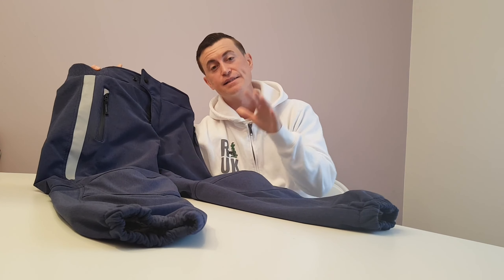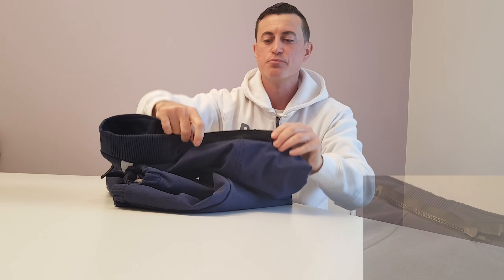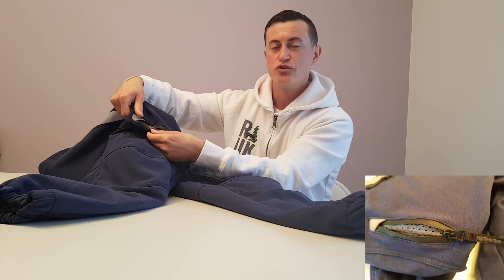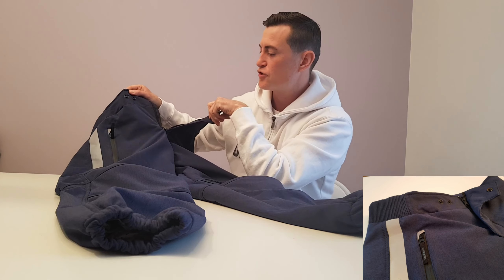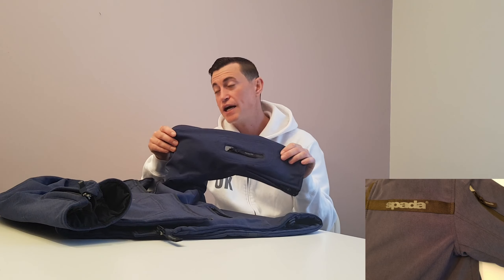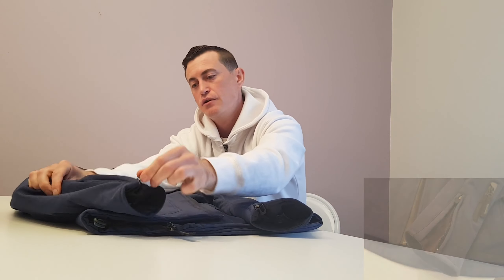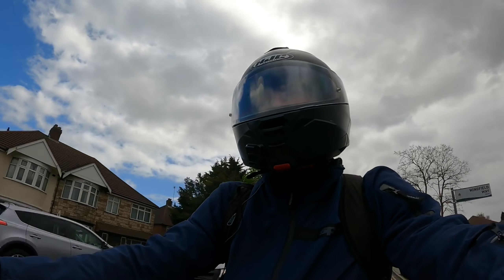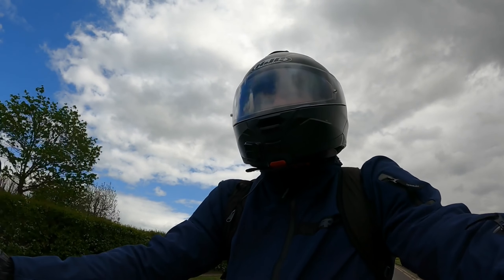Spada Commute Trousers & Jacket Review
Here I look at the Spada Commute Trousers & Jacket in close detail. I explore the protective elements, as well as the practicality and comfort features of this motorcycle clothing combo.

0:00 Intro
0:41 Spada Commute Trousers Features
2:17 Spada Commute Jacket Features
3:26 The Ride
5:50 Pros
6:24 Cons
6:50 Verdict